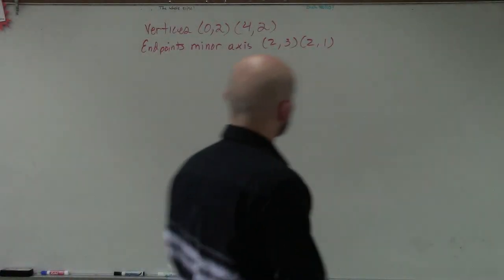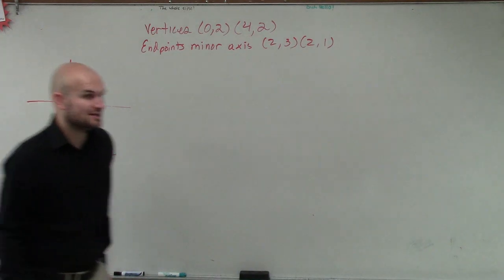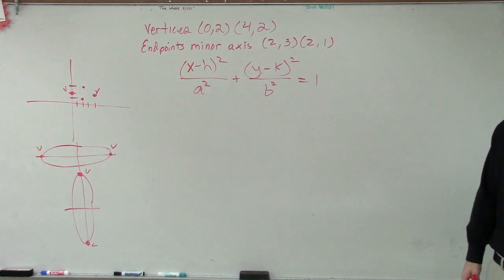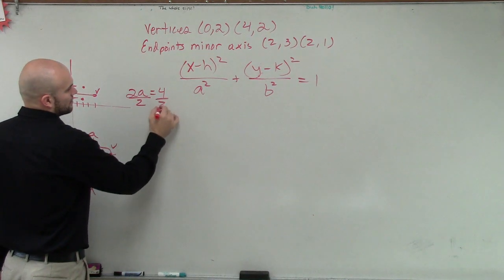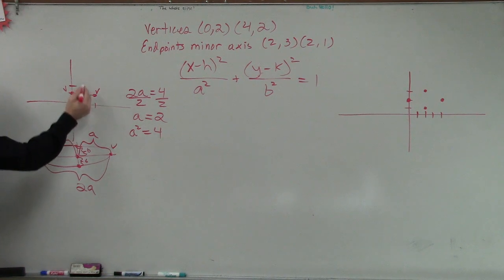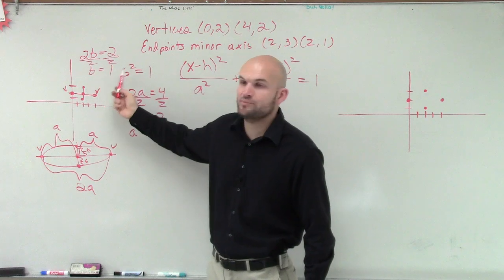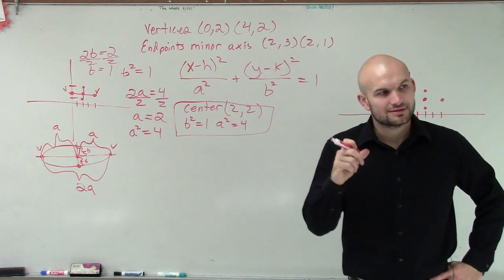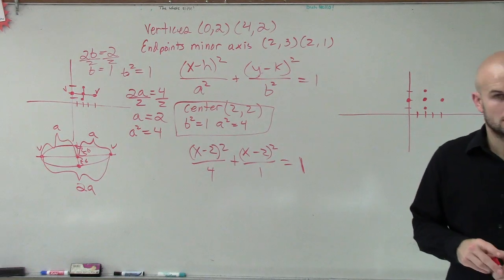Given the endpoints of the minor axis and vertices find the equation of the ellipse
Timestamps:
0:00 Intro
1:30 Start of Problem

Corrections:
7:17 I miswrote the equation, it was supposed to be (y-2)^2